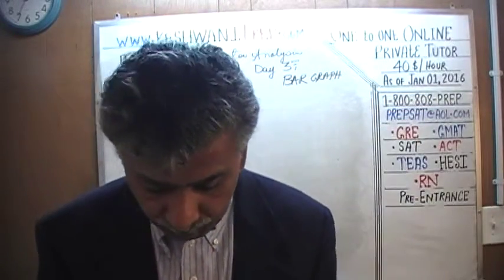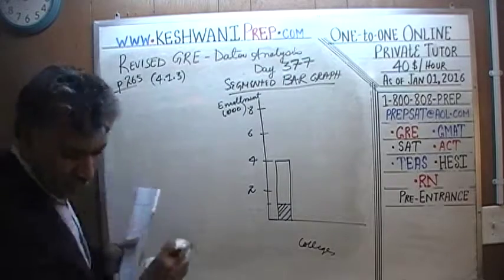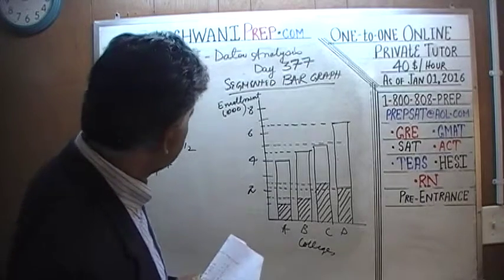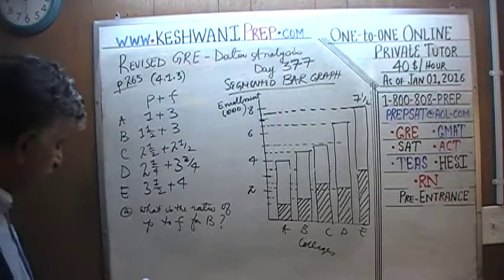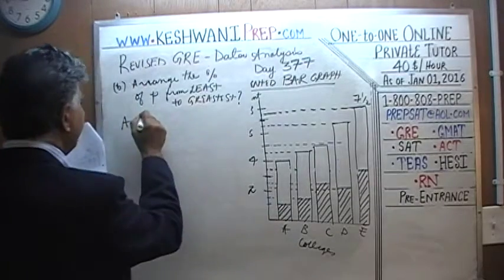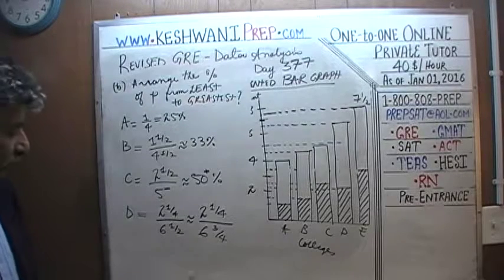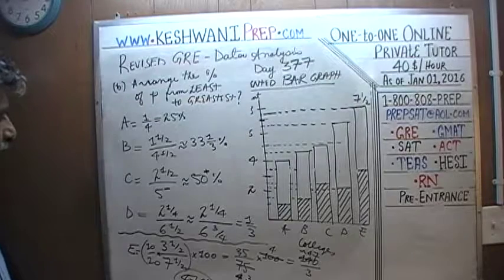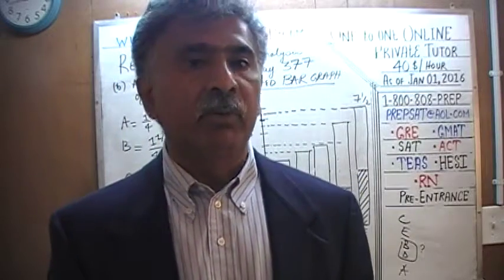GRE Data Analysis Math Day 377 p265 Segmented Bar Graph -Online Prep Tutor GMAT,HESI, TEAS, SAT